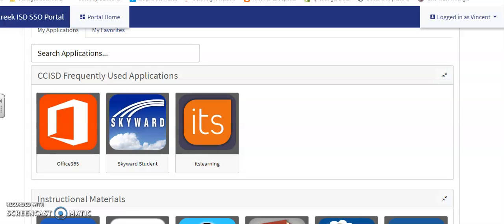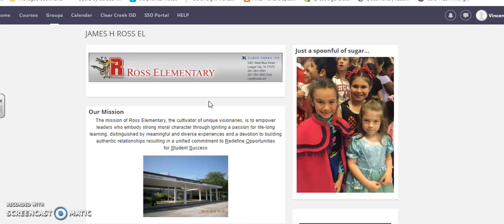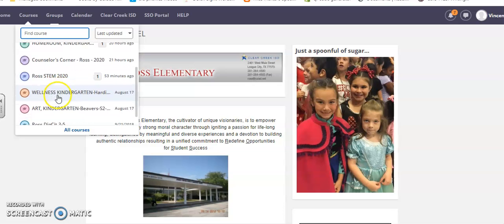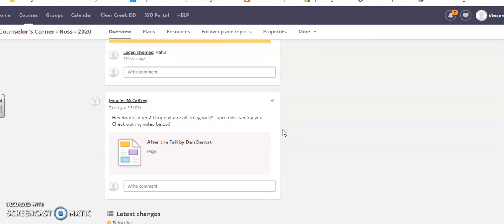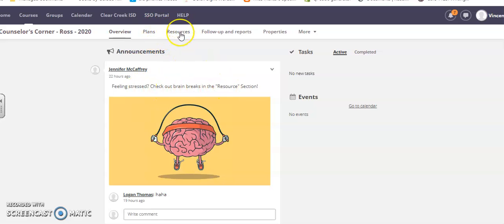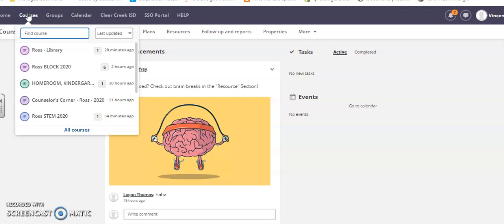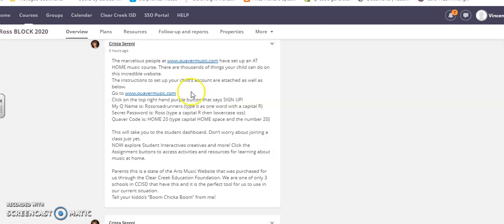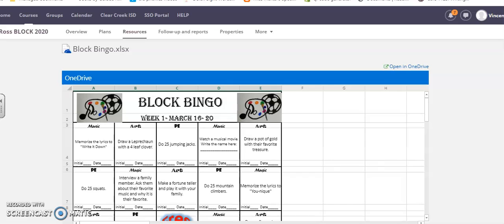ItsLearning How to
This will show you how to access your child's homeroom and other resources on ItsLearning